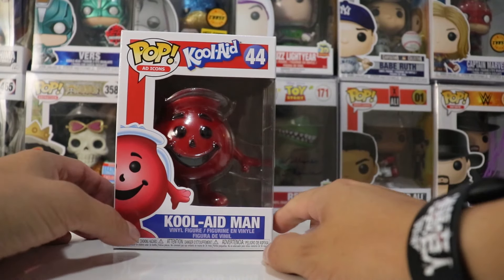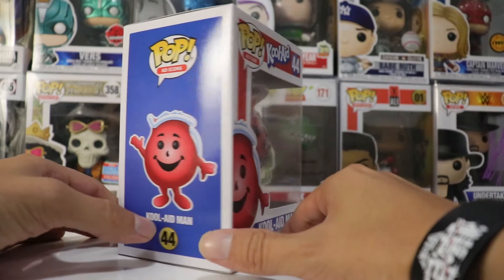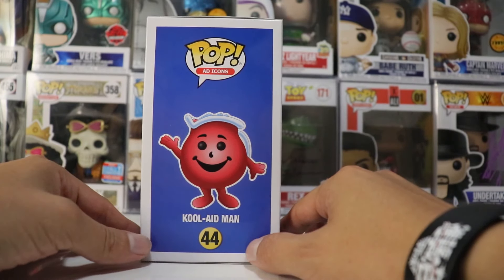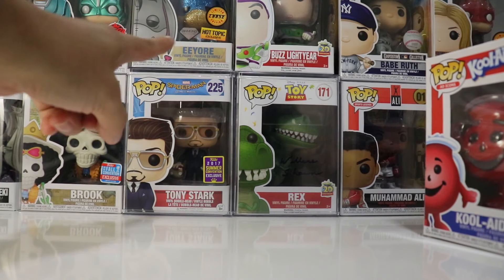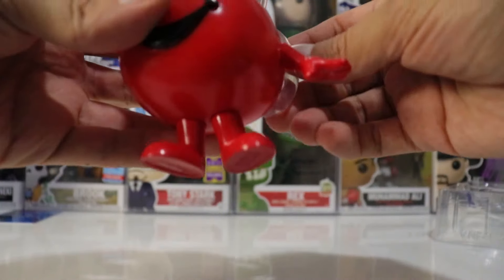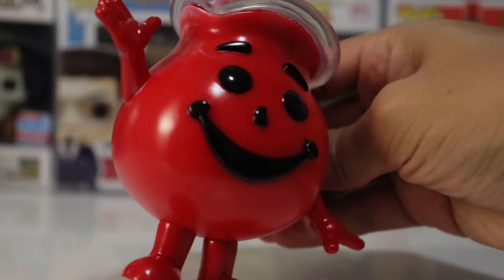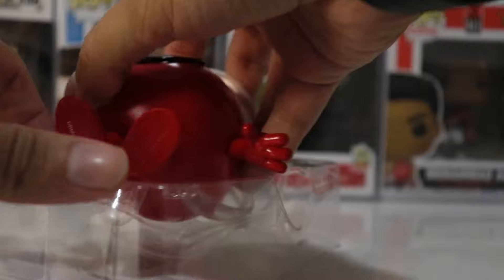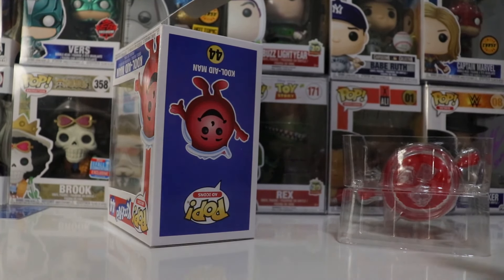Unboxing Kool-Aid Man!! Pop Ad Icons!!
Camera Setup
- Canon Rebel SL2
- RodeVideoMic GO